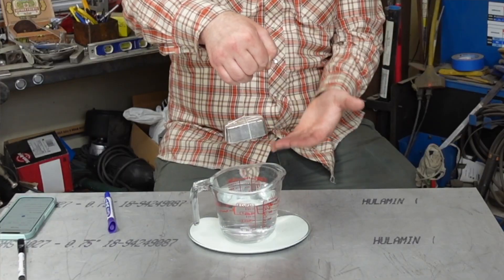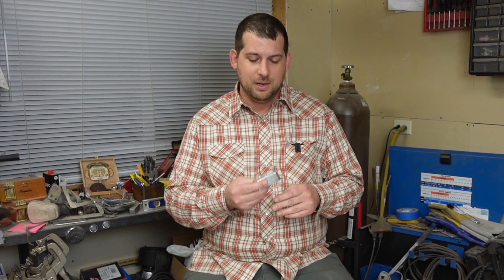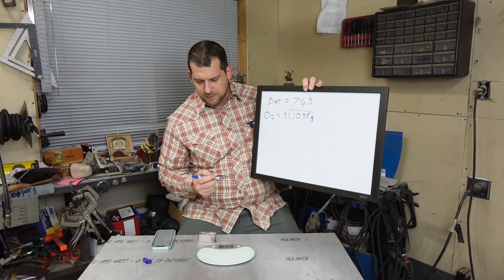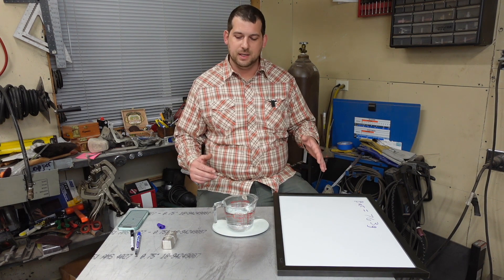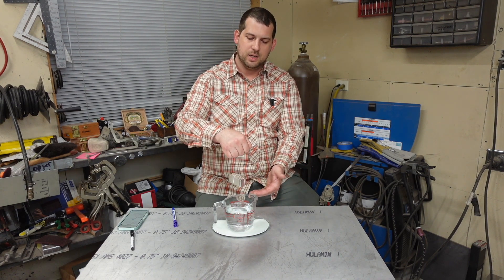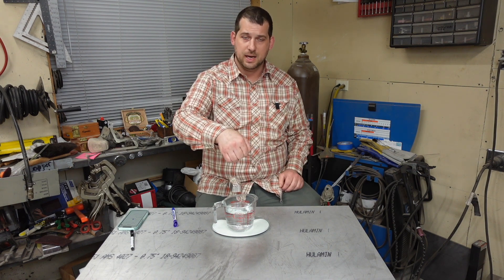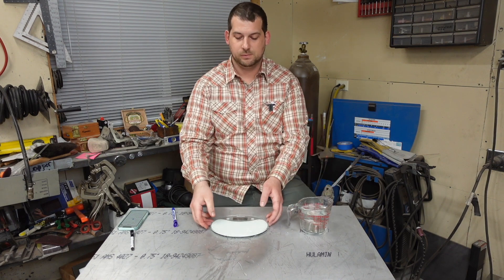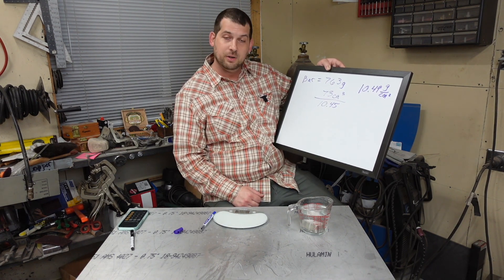DID I BUY FAKE SILVER?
In this video I show how to test at home wether a silver bar is real or fake without using any special equipment.